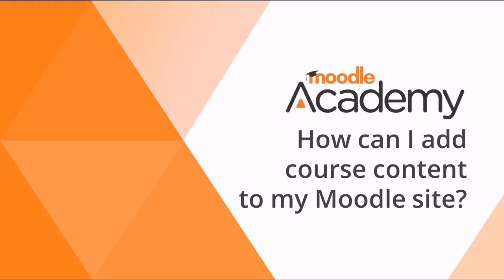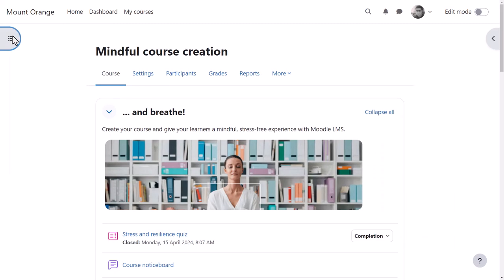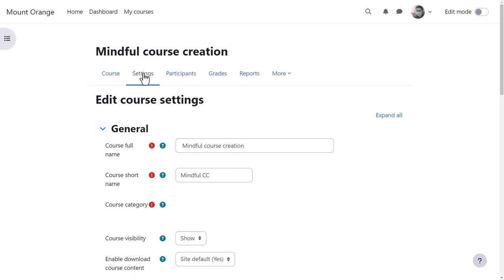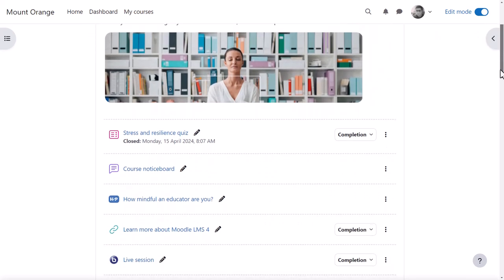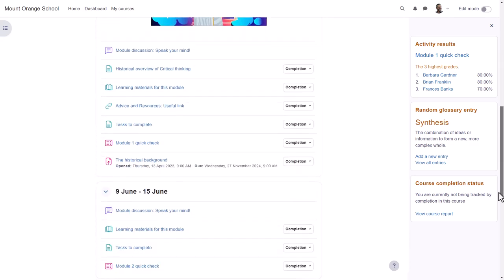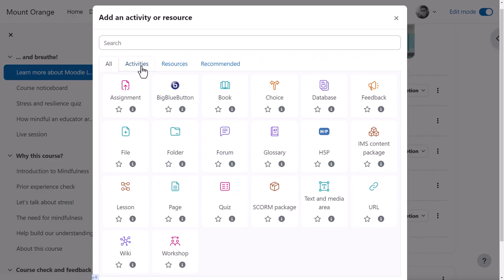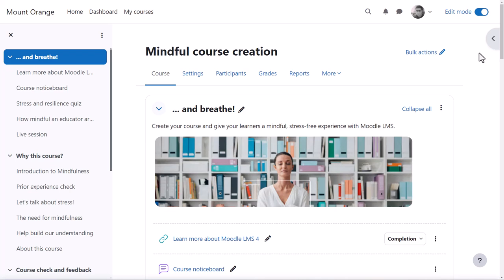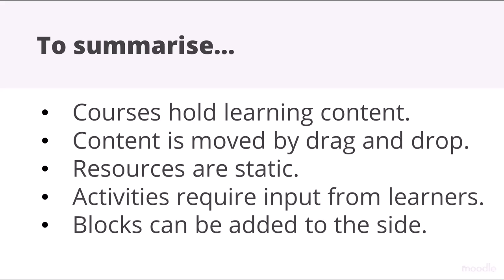how can I add course content to my Moodle site?